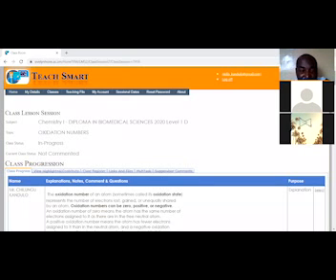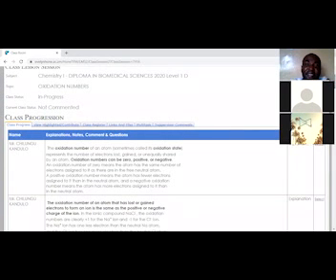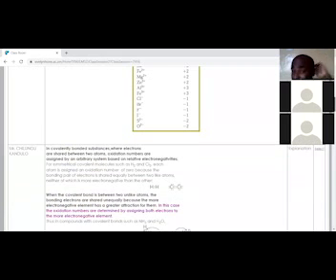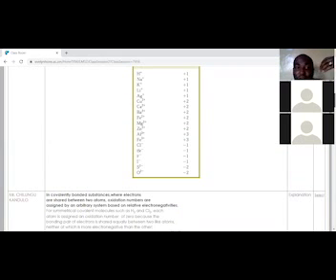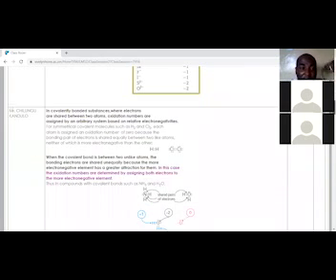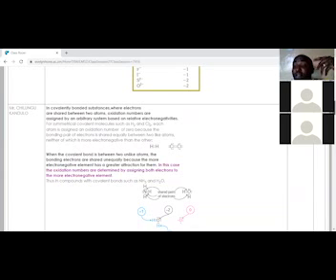zoom 0Oxidation states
Guys Oxidation iyi